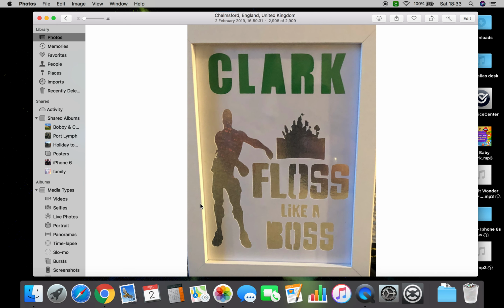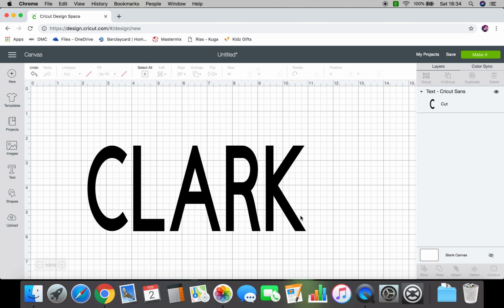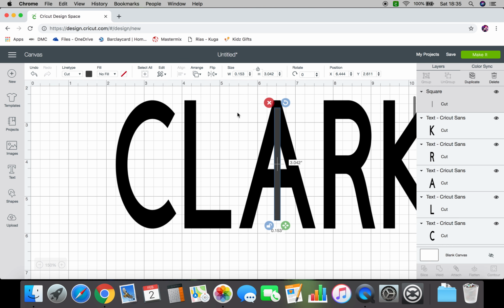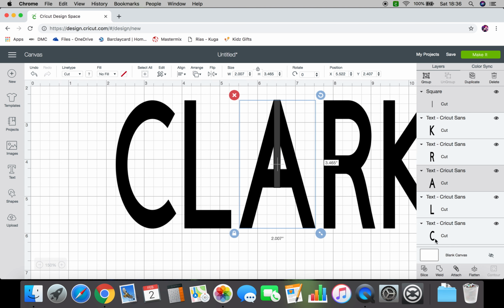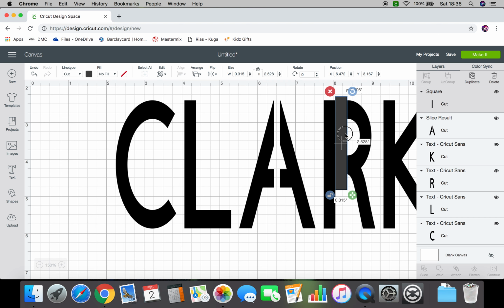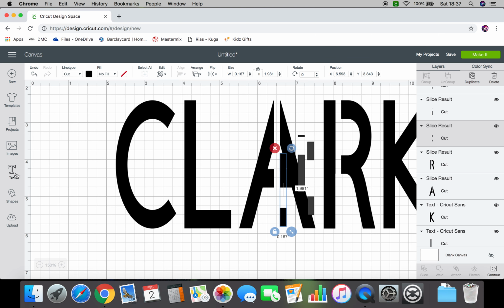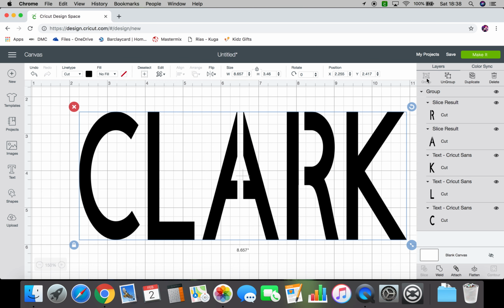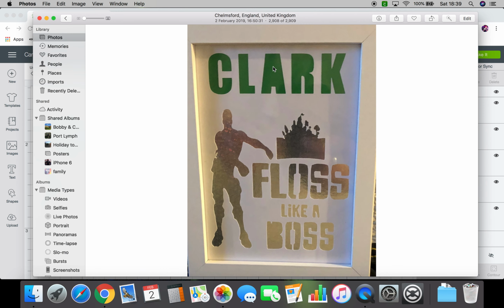Cricut - Letter Cutting 1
A shirt tutorial on how to cut out letters on a project without losing the middle of a rounded letter eg. A O B R - Enjoy -